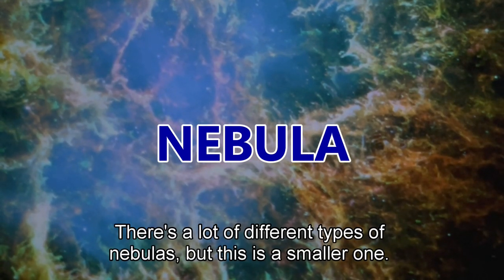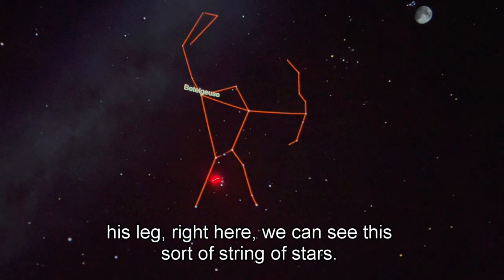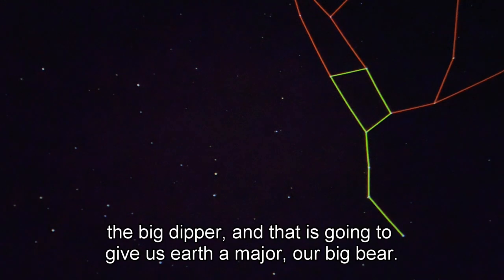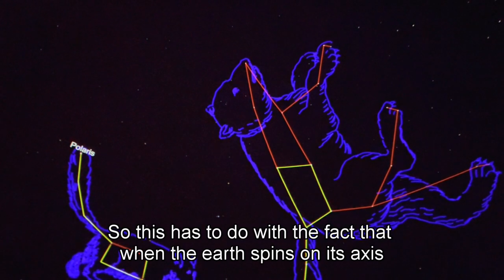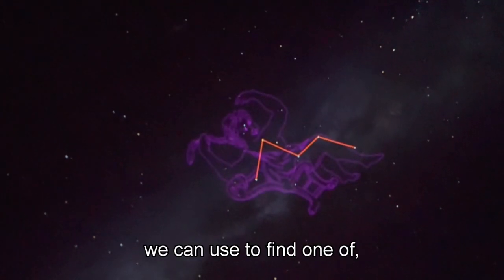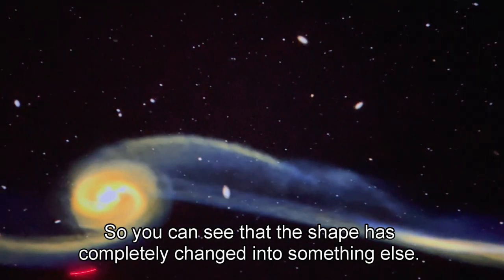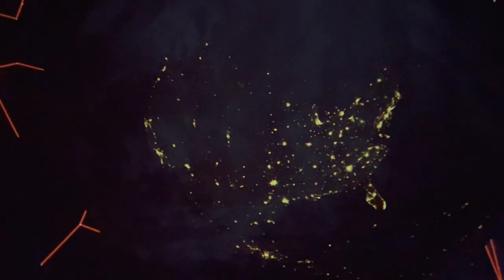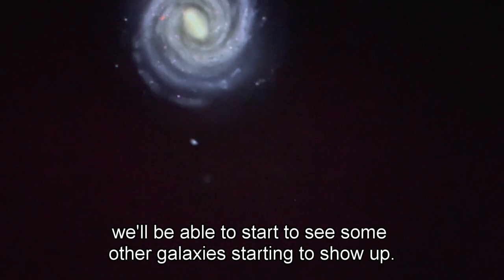Unveiling the Celestial Wonders | Bell Planetarium | GeniusKids007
Embark on an awe-inspiring journey through the stars with Minnesota's state-of-the-art planetarium. Witness the beauty of the universe, from mesmerizing galaxies to captivating constellations. Get ready for an immersive experience that will leave you in awe of the vastness and mysteries of space. It is very informative and knowledgeable celestial adventure at the Bell Museum Planetarium!

I am glad to share more Knowledgeable videos like this.